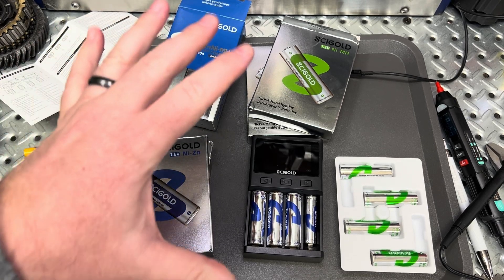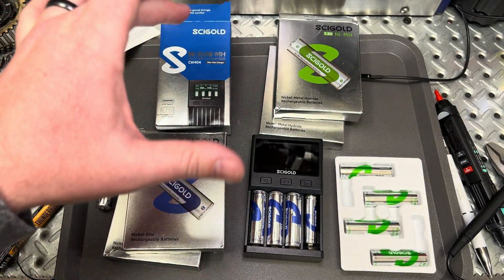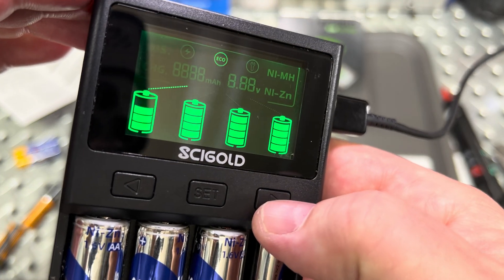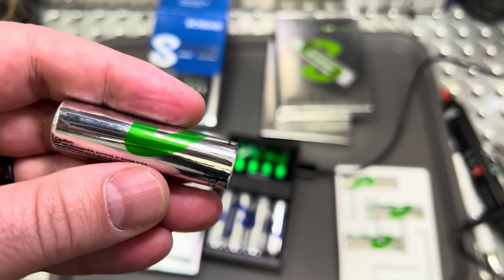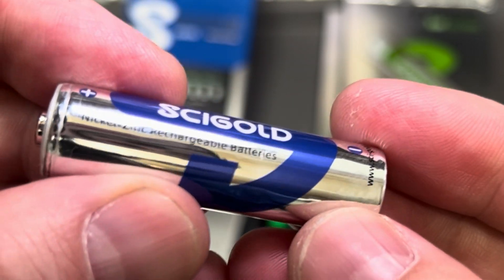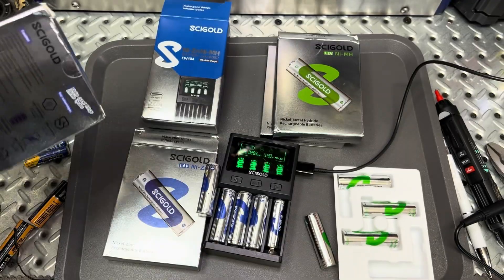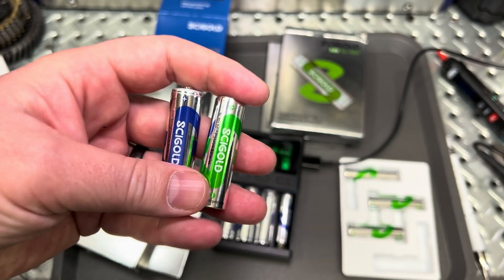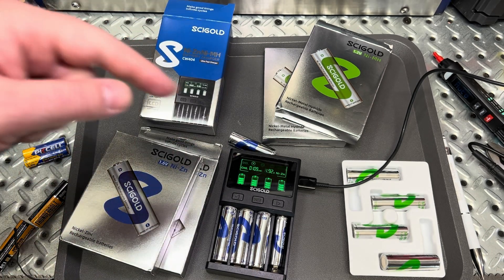Better Batteries And Charger - Do they Exist? NiZn vs NiMH vs Alkaline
Have you been looking for better batteries to use in your devices? Of course you have. We all have. Let’s go over what’s important to note and what options are out there.

From the manufacturer:

Specification

Brand Scigold
Type Ni-Zn
Size AA
Voltage 1.6V
Capacity 2500mWh
Box of pack 4
Working temperature 0-45℃
Cycle life 1000times
Size -
Wight -

High Technology
New Ni-Zn technology

High Capacity
Long-lasting power
No false

High Recycle
Up to 1000 recharges

High security
Built-in safety core

High Capacity
Long-lasting power
No false

High charge
Full charge quickly

The Advantages of Nickel-Zinc Battery Chemistry

Good chemistry has the power to advance the world with less harmful impacts without compromising on safety, reliability or your bottom line.